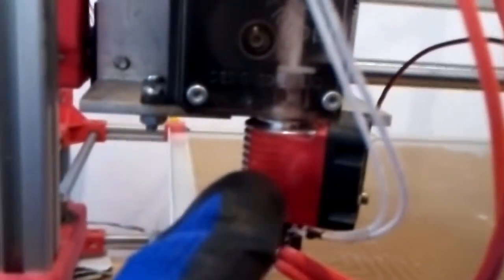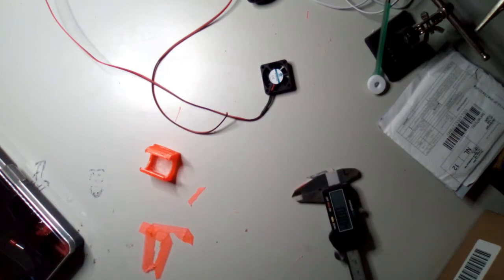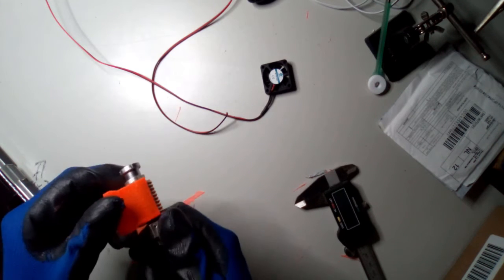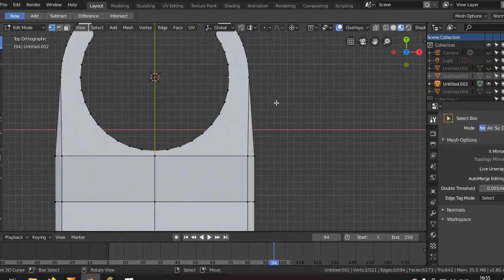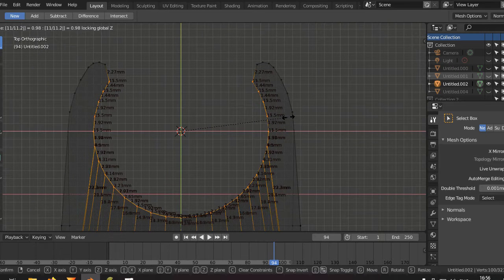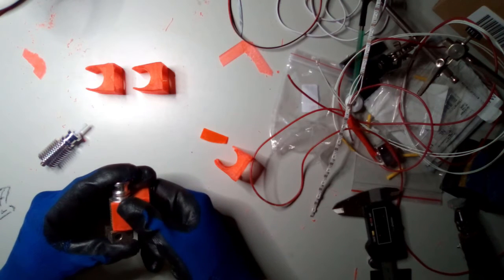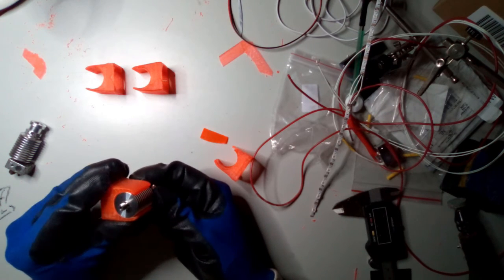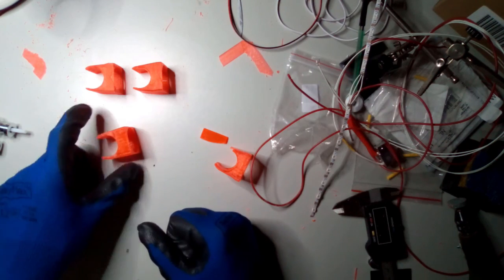3D print - Volcano nozzle cooling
Coming up:
- Bulkman3D cnc milling machine build
- 3D printed bedprobe
- Magnets and motors for induction heating
- 3D printing stuff
and whatever else I come across.